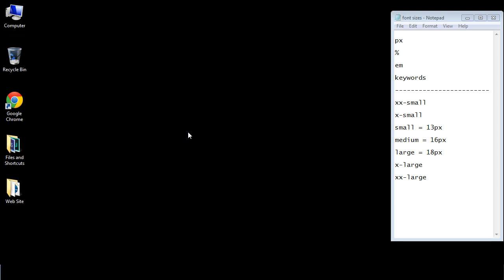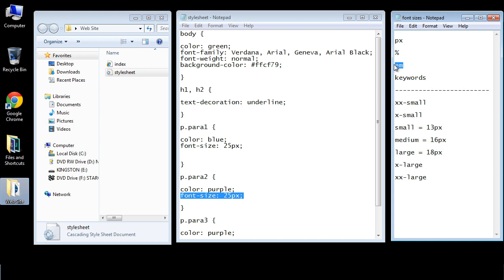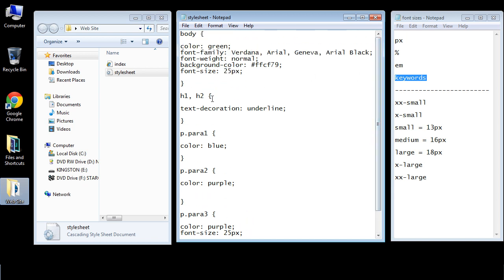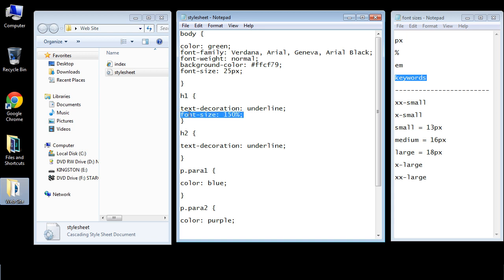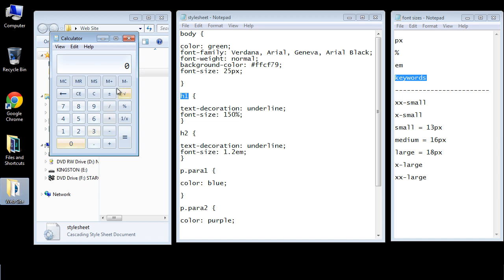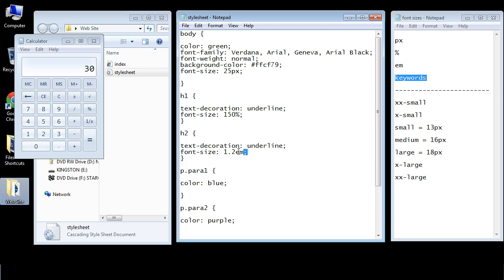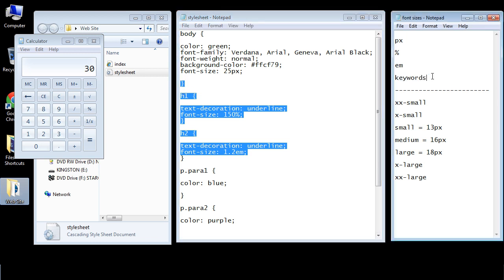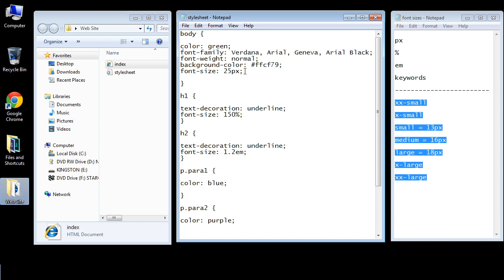CSS Tutorial for Beginners - 15 - More on Font sizes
In this video we take a longer look at font sizes.